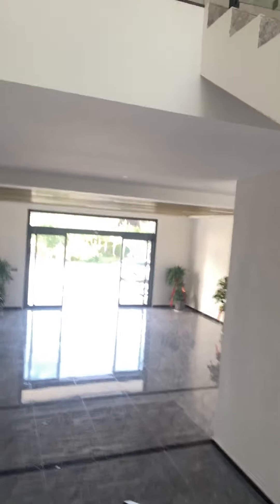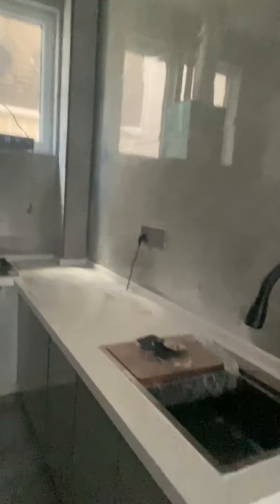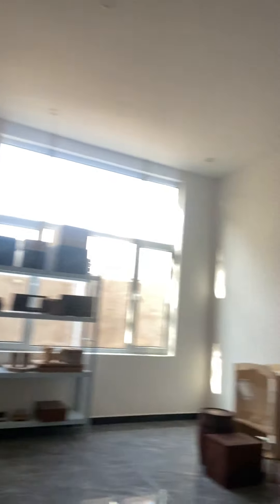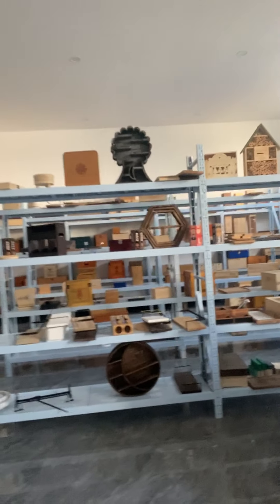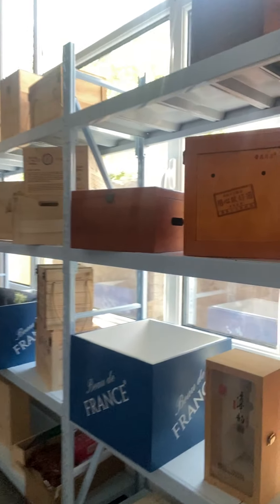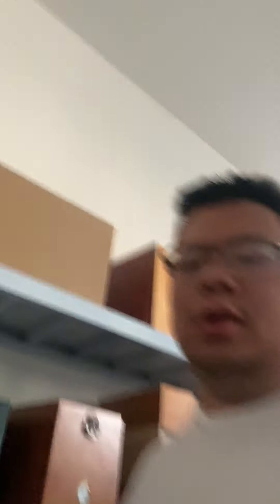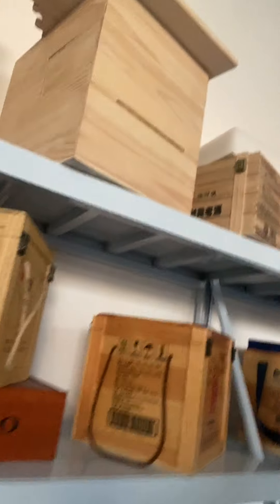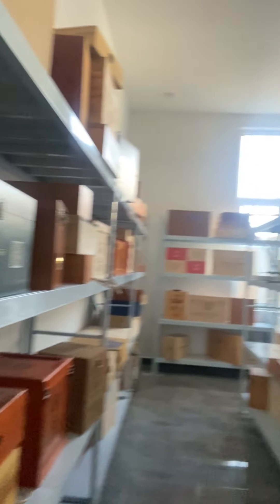Updates on My Work/ How the Wooden Crafts Business is Going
Hi, guys, this video I show you how the new office looks like and how I am doing. I am now in Caoxian, China's  biggest wooden crafts production base. We export wooden products to many countries, mostly through Alibaba.

We work closely with Amazon sellers to help them sell successful wooden products. We accept client customization. We provide DDP service. We follow the trend of western home decor. You can also find us on Alibaba . Thanks.